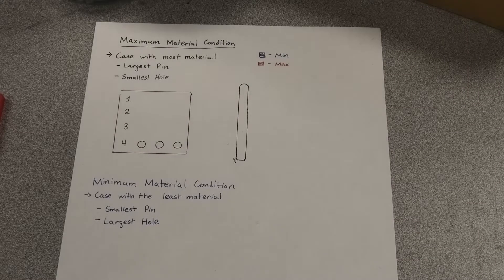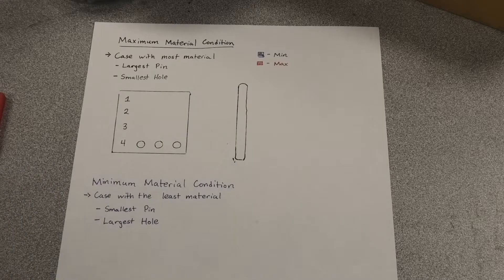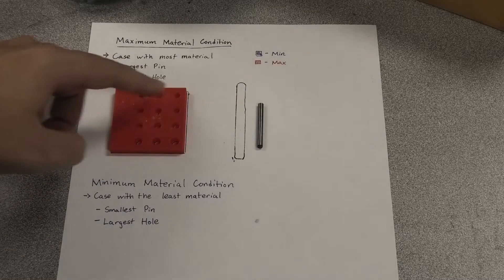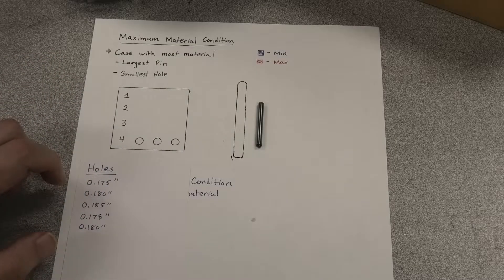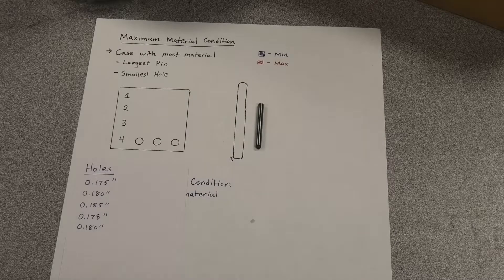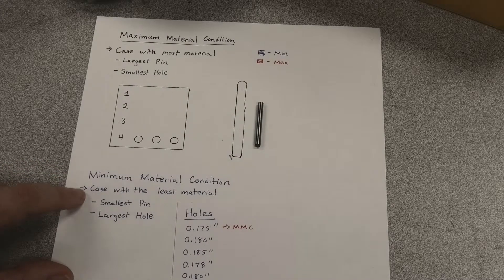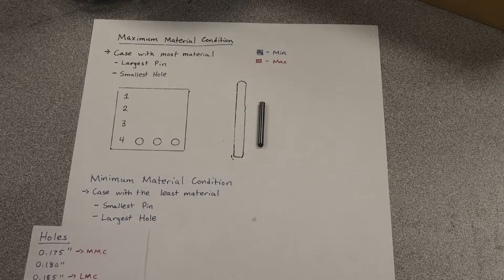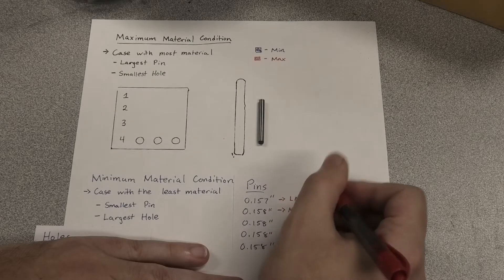IED 2.2.1 - Tolerate This! - Part 6 - MMC, LMC, and Allowance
Minimum material condition and maximum material condition for external and internal features.  Also with allowance calculations.